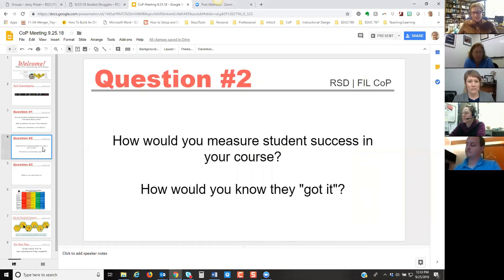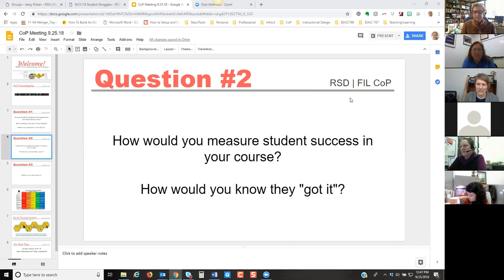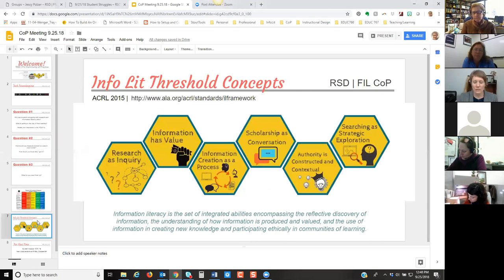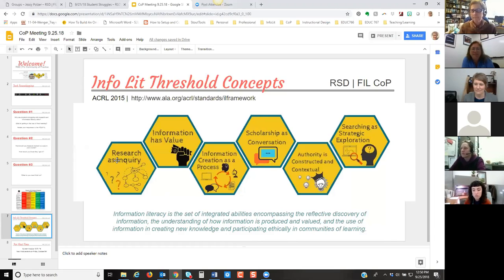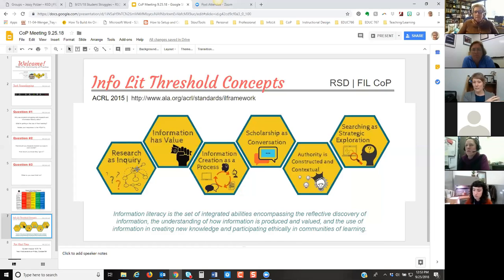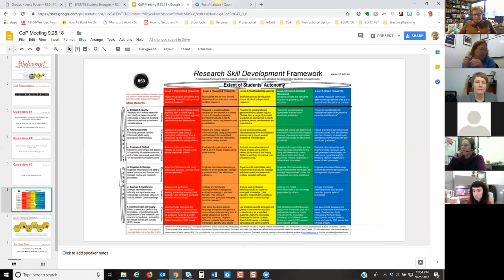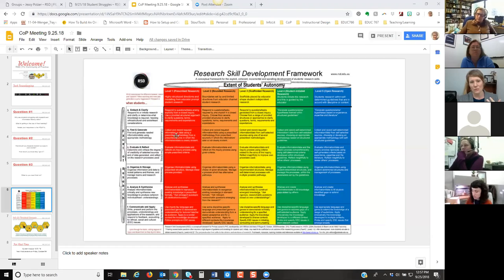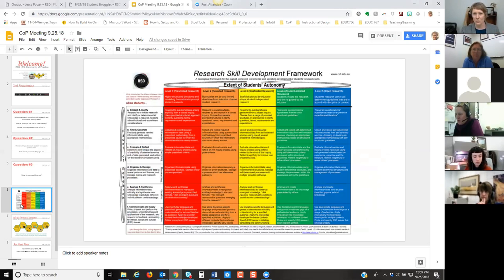RSDFILMeeting 2 25 Sept 2018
This video captures the second half of the RSD| FIL Community of Practice conversation recorded on 25 September 2018